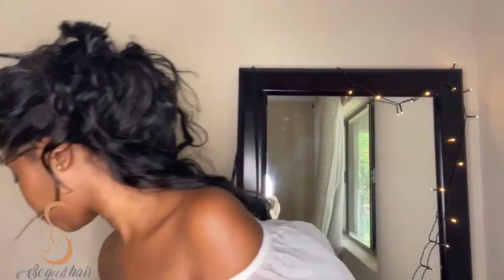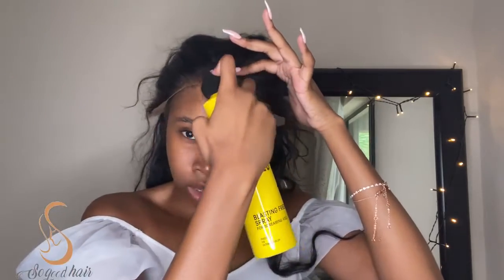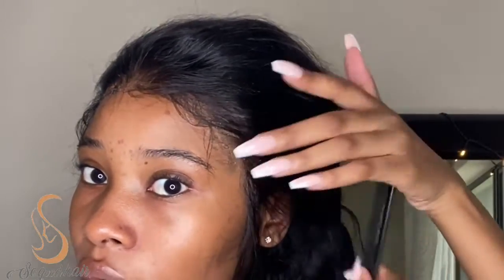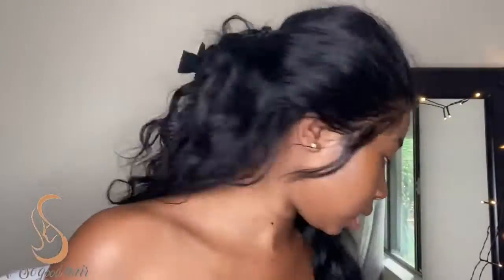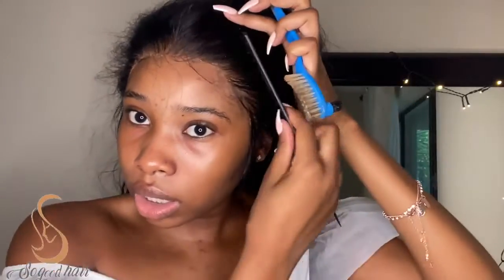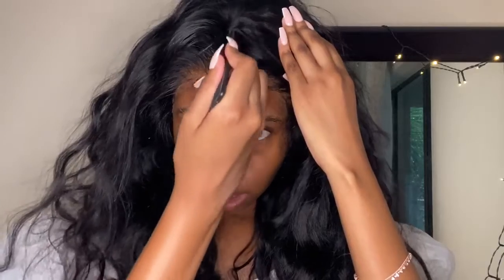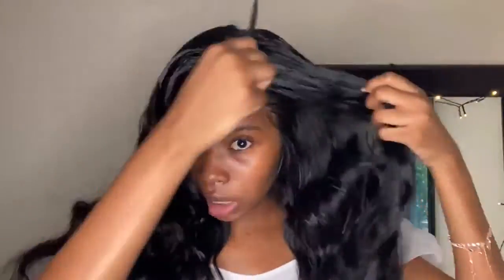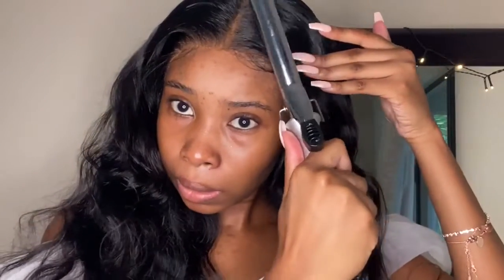In Depth Frontal Install Tutorial Easiest Method South African Youtuber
This wig  is a DO NOTHING WIG!!! Wearproof Fake Scalp Lace Frontal Wig!!  Transparent Lace, NO plucking, NO bleaching,NO stocking or wig cap needed!
Its as simple as placing it on your head! super healthy hair with Breathable cap construction. Everything is done!!! Quality with Affordable price. High Recommend. 13*6 Fake Scalp Lace Frontal Wig
                                   ❀So Good Hair Made For You ❀

SoGoodHair® is the best virgin hair lace wigs online store for women who strive for beauty. We provide lace front wigs, 360 frontal wigs, full lace wigs, glueless lace wigs, fake scalp wigs, hair bundles, lace closure and frontal with high quality and perfect service for every customer.